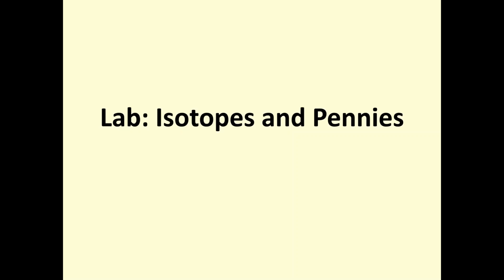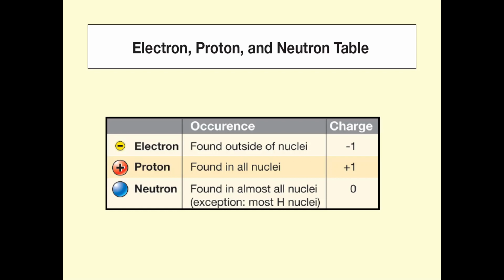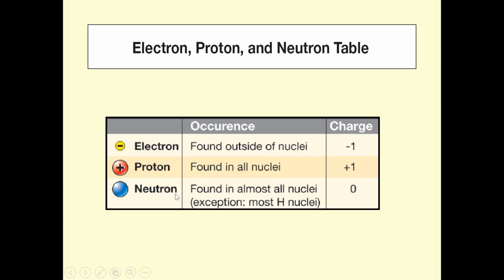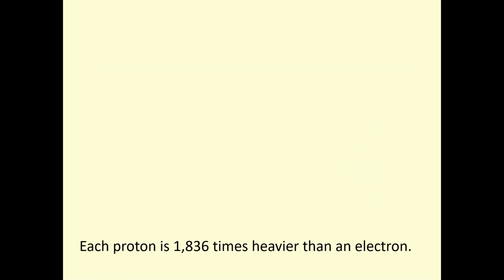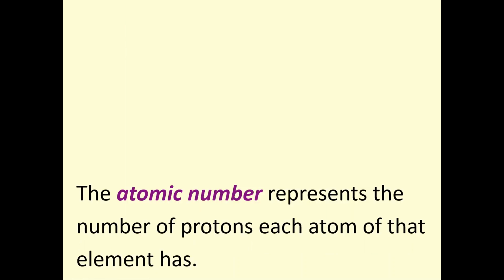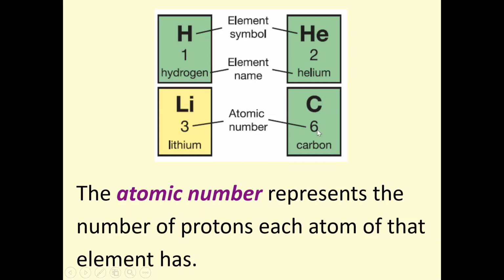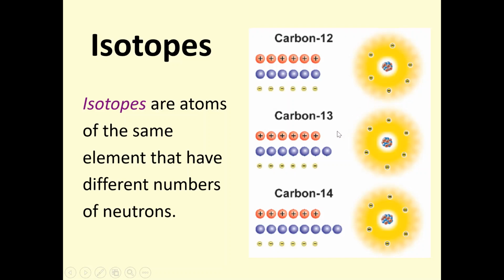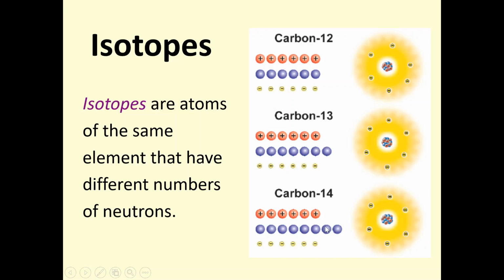PPT Video Lab Isotopes & Pennies